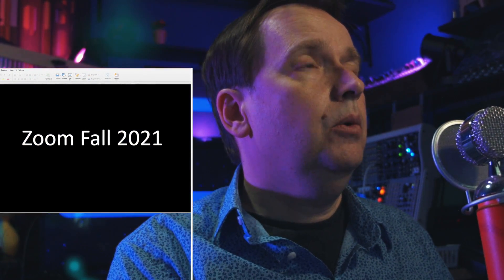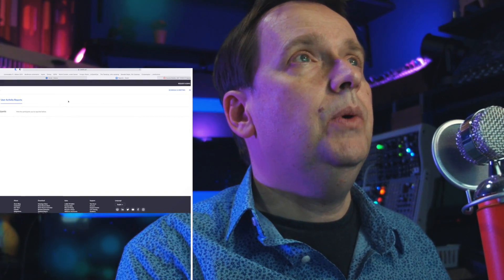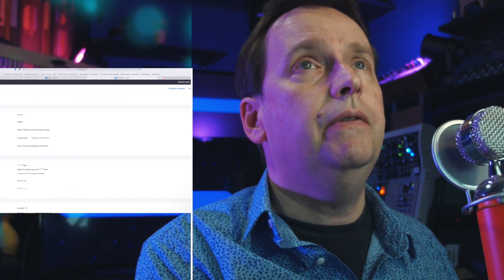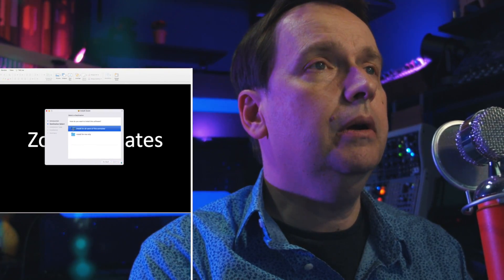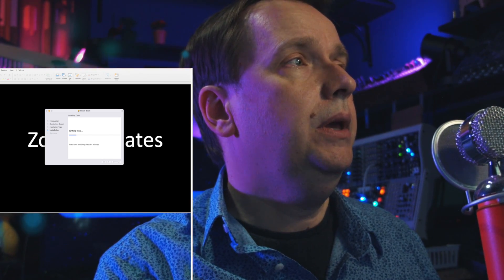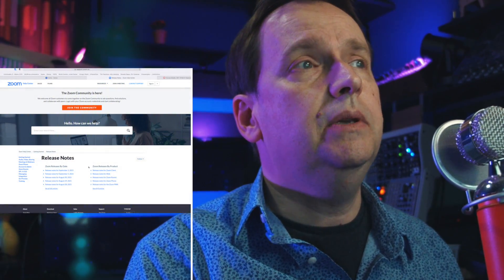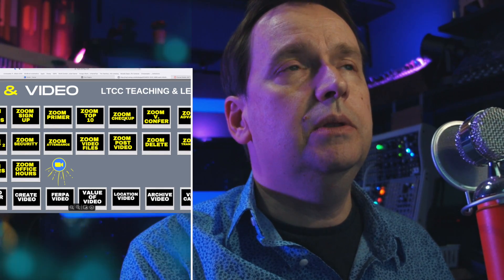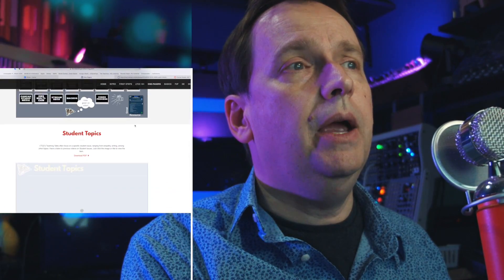Zoom Fall 2021 Update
Introduction 0:00
Two Zoom Versions 0:45
Zoom Updates 1:45
Basic Zoom Features 3:40
Zoom Eve Focus 5:40
Resources 6:10
Bells & Whistles 6:20
Possible Future Subaccount 7:00
Don’t Overdo It 7:30
Conclusion 8:30